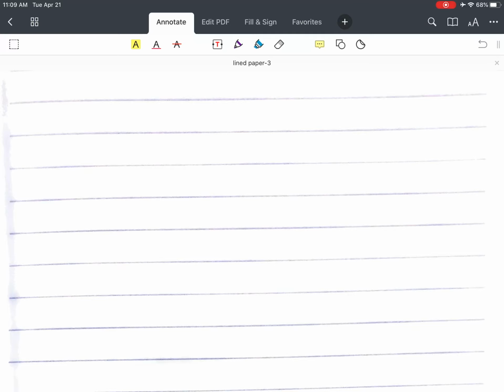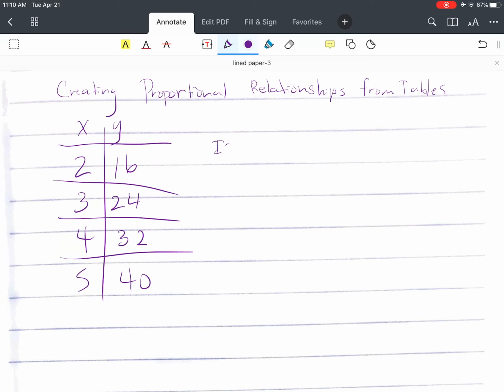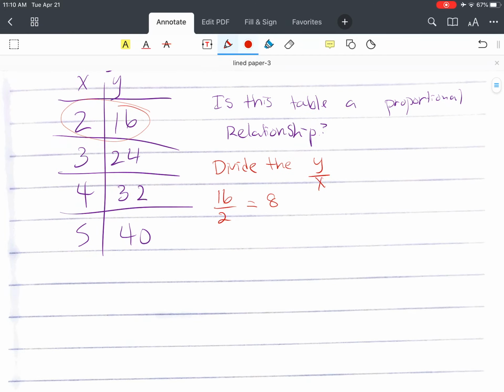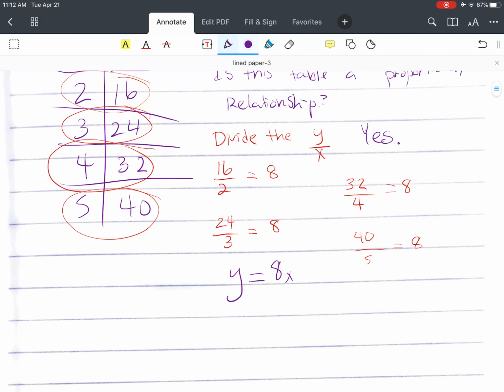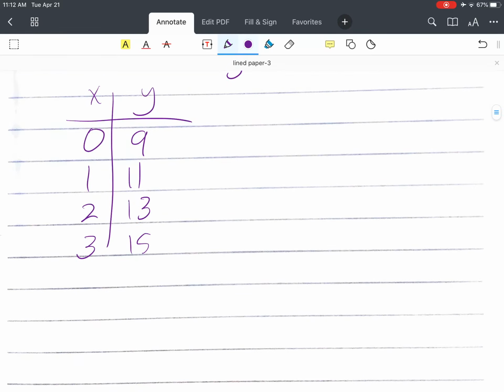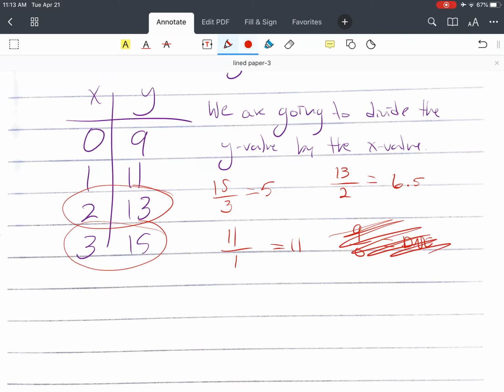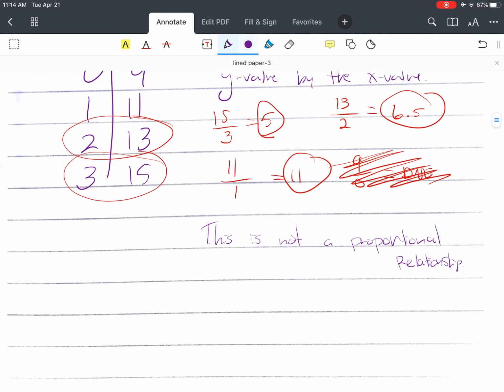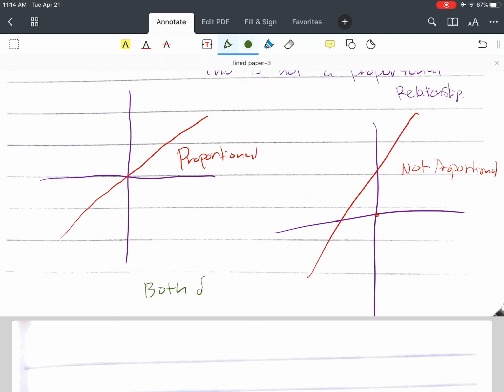Necessary Algebra Skills 2